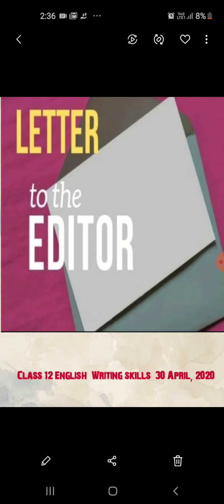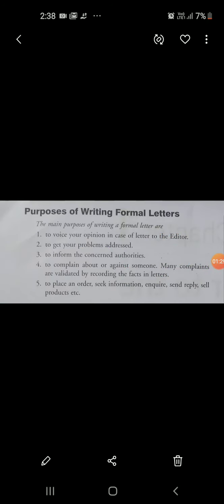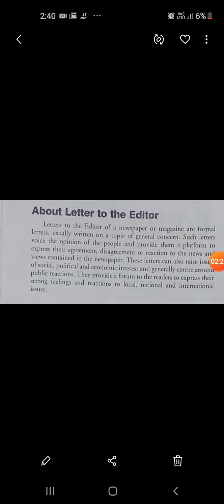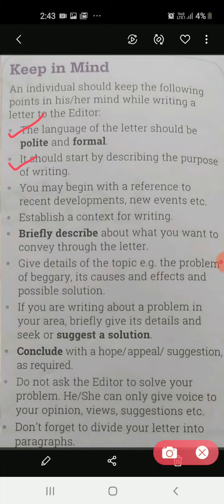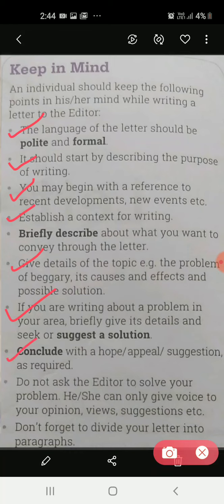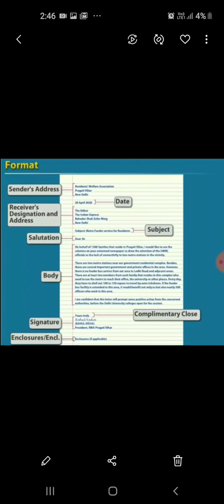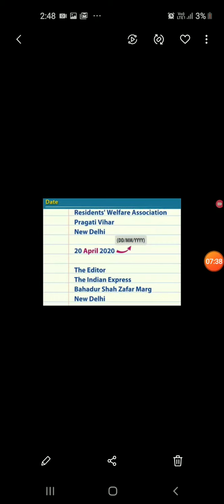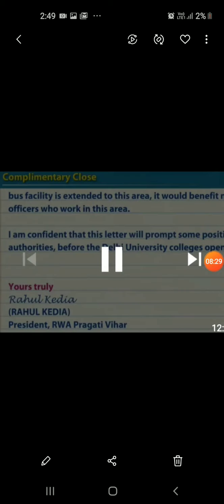Class XII English writing skills Letter to Editor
Introduction, purpose and format.